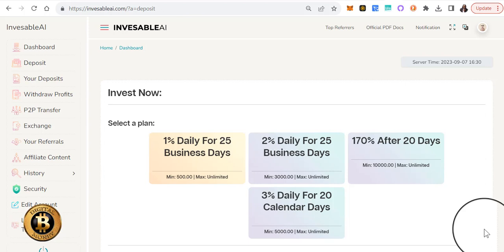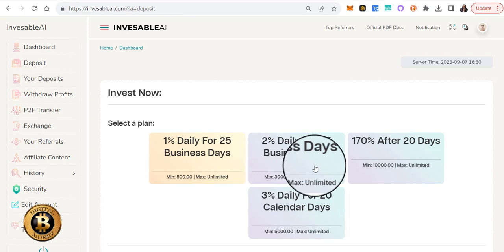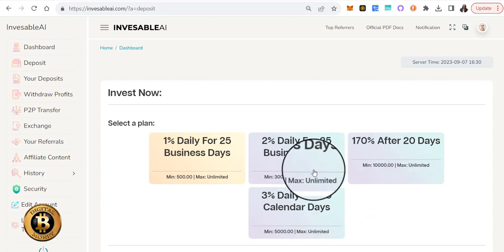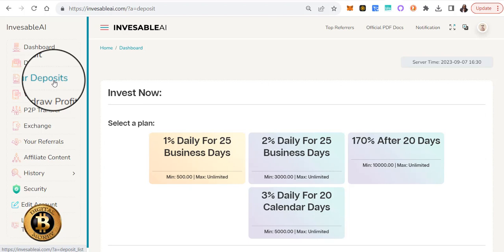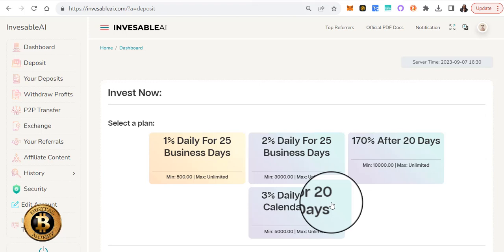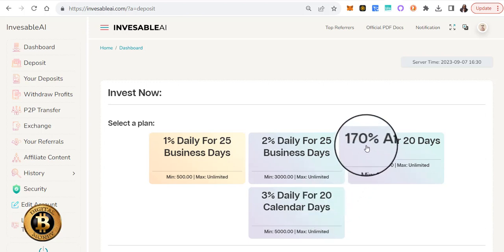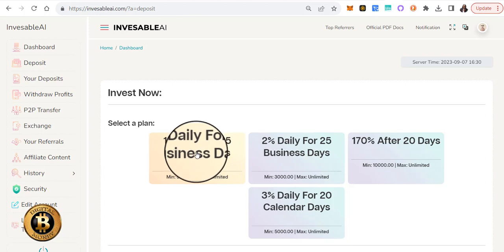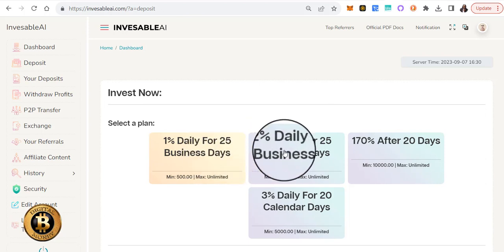Invesable AI Can I Add To An Existing Plan FAQ?🤔🤔🤔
💰💰💰KEY POINTS:
1. Earn Up to 2% Daily passive rewards
2. Up To 6 Levels of Referral Rewards
3. Only 25 Biz Days Capital Lock (35 total)
4. Uses USDT Bep20 in & out so LOW FEES!!!
5. Daily withdrawals-No FEES!
6. Internal Transfers Available
7. Transparent Platform & CEO
8. Start Earning Daily as low as $500
9. Proof of Trading Bot & Capital In/Out